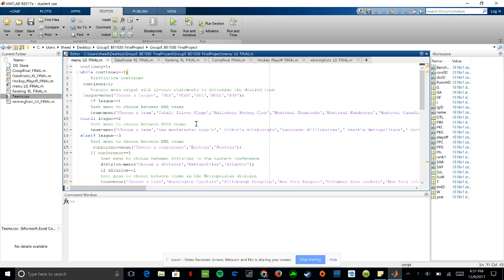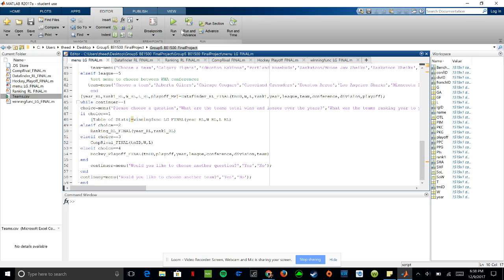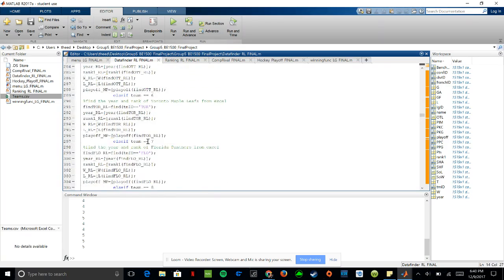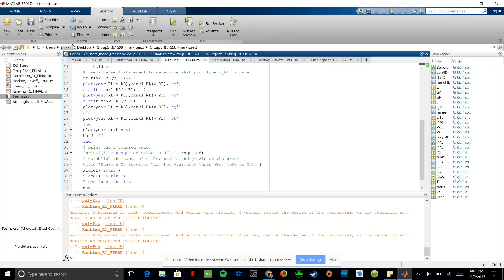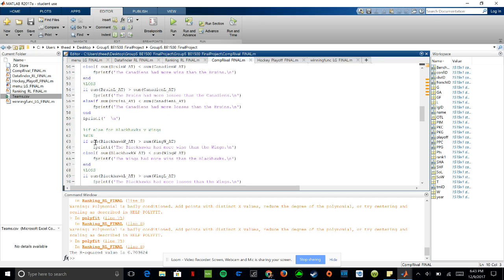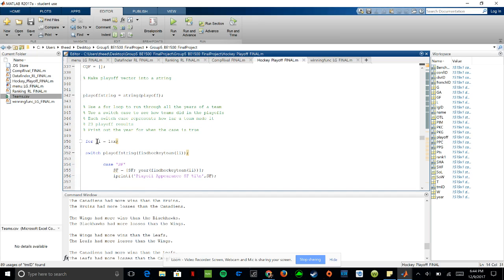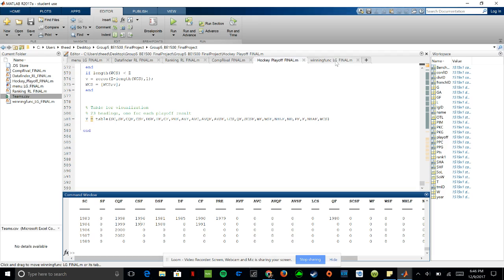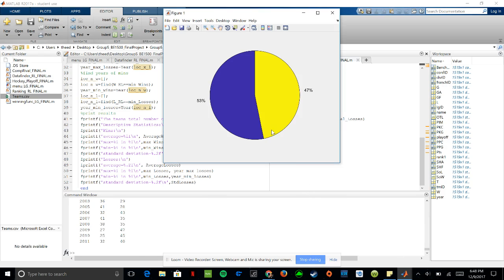BE 1500 Final Project Video